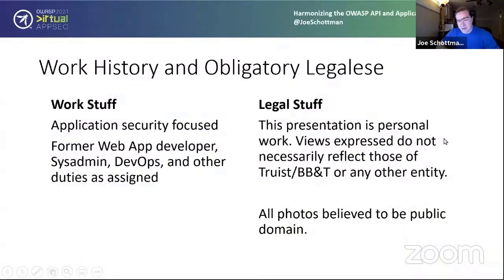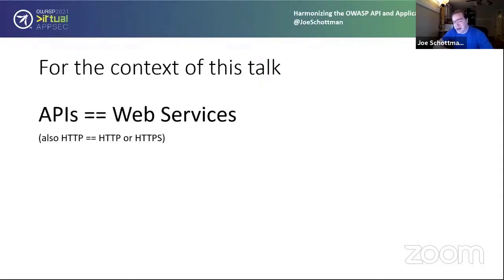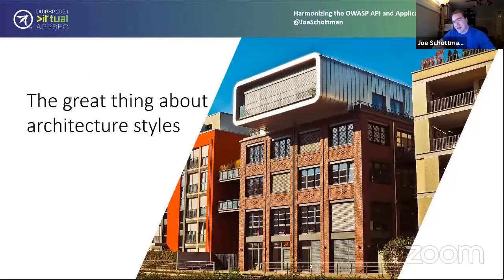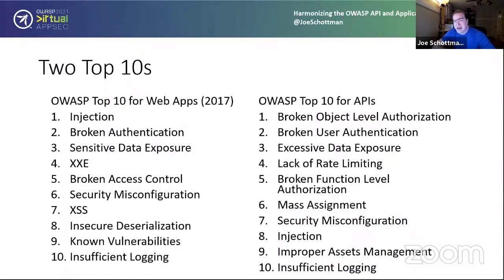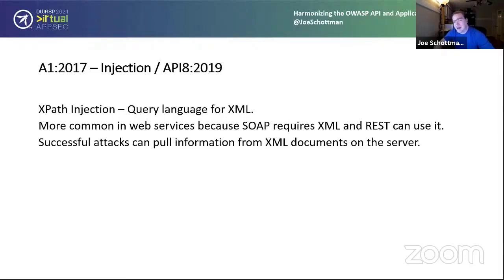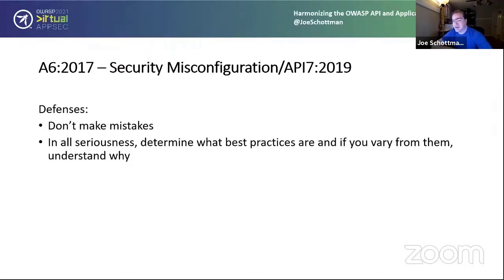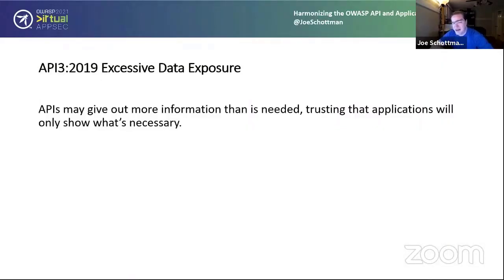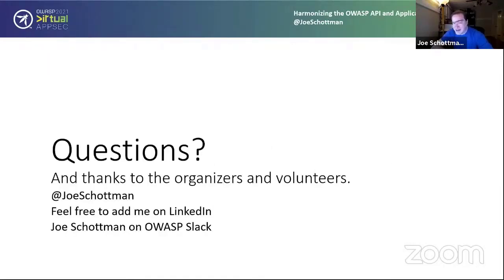Harmonizing the OWASP API and Application Top 10 Lists - Joe Schottman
Speaker
Joe Schottman
Truist (not speaking on behalf of them), Security Analyst focused on R&D

Description
OWASP brought out a new Top Ten Security Risks list specific to APIs in 2019. There are some vulnerabilities that are common between them but some exist only in one or the other. This talk will cover the basics of APIs and then discuss how to combine both top ten lists to cover a better spectrum of risks than using just one list allows. The basics of what each category of risk is, how they might differ in an API compared to a web application, how to detect them, and how to prevent them will be covered.